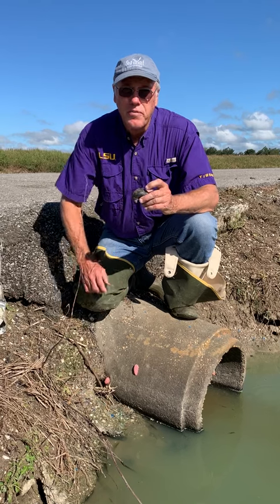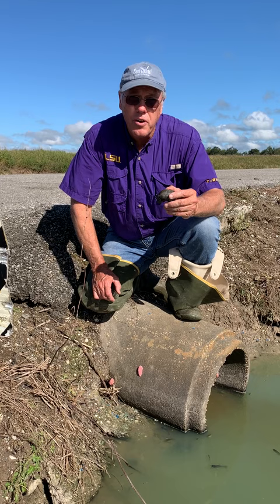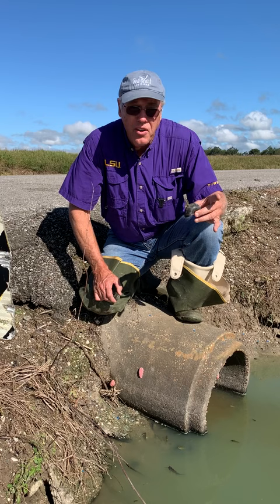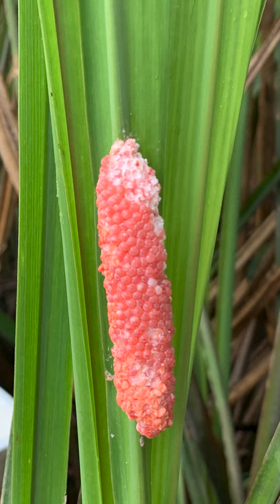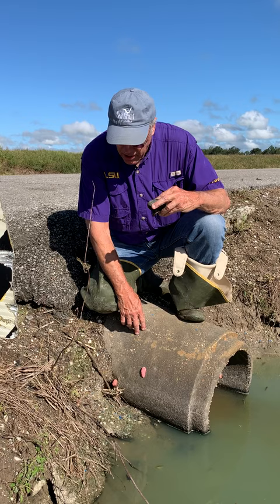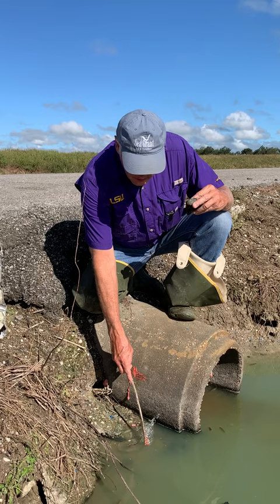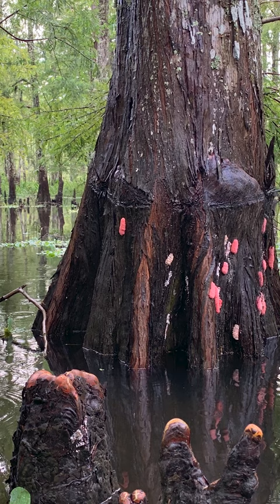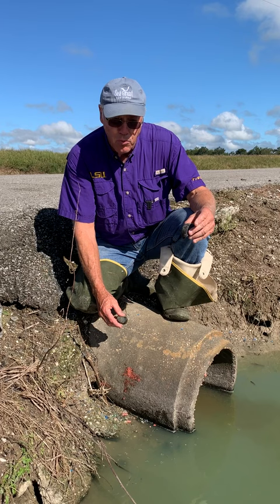How to Properly Remove Apple Snail Eggs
Learn how to properly discard invasive apple snail eggs with LSU AgCenter crawfish specialist Mark Shirley.